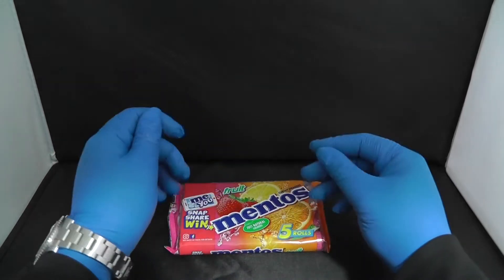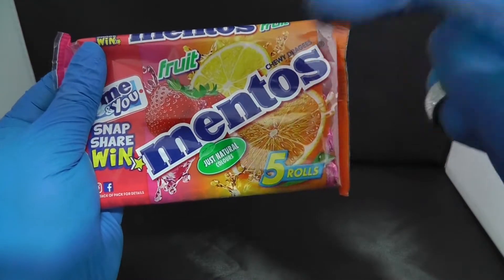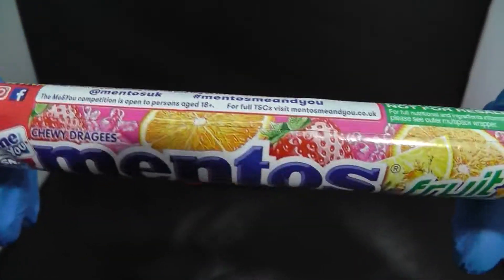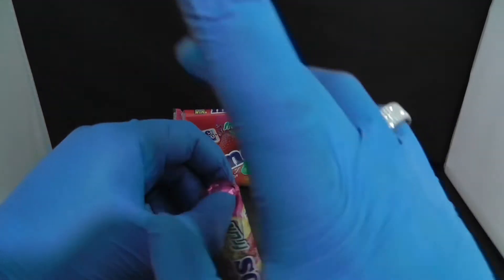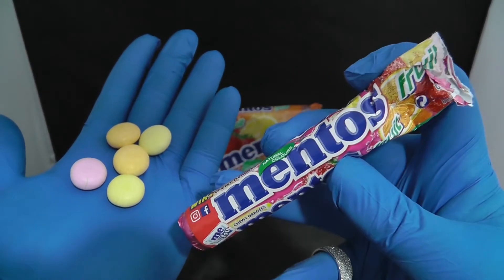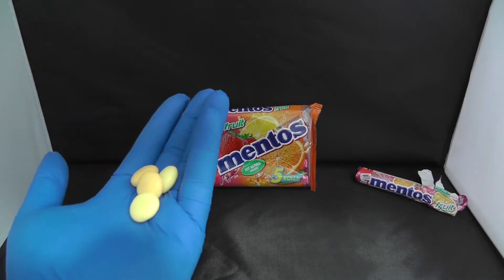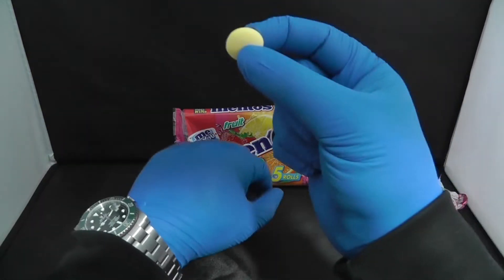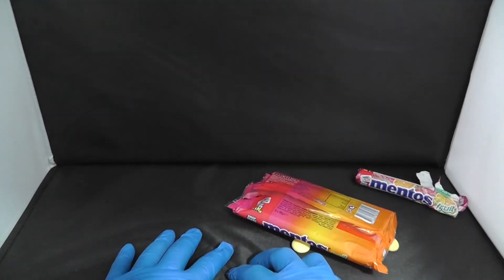MENTOS FRUIT SWEETS 🍬 🍭 CANDY REVIEW TASTE TEST EATING UK SNACKS TRYING OPENING ASMR COKE KSI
YOUTUBE CHANNELS I LIKE: ASHENS, KSI, W2S, ALI A, SYNDICATE PROJECT, PEWDIEPIE, HOW TO BASIC, BFVSGF, PRANKVSPRANK, VITALYZDTV, ROMANATWOOD, FOUSYTUBE, TIMOTHY DELAGHETTO, NIGAHIGA, JENNAMARBLES, ZOELLA, STAMPYLONGHEAD, DCTC, UNBOX THERAPY, JIMMY KIMMEL LIVE, FAILARMY, CRAZY RUSSIAN HACKER, SURPRISE EGGS, BABY BIG MOUTH, CHRIS BROWN, MOVIECLIPS TRAILERS,

THINGS I LIKE: PS4, XBOX ONE, GAMEPLAY, CALL OF DUTY, FOOTBALL, EXERCISING, LIFE HACKS, THUG LIFE, PRANKS, FAILS, APPLE, IMAC, MACBOOK, WATCH, GOLD, S6 EDGE, UNBOXING, BOXING, DISNEY, TOYS, CARS, HOW TO MAKE. NEW MOVIE FILM TRAILERS, CARTOONS, GOAL, VIDEOS.